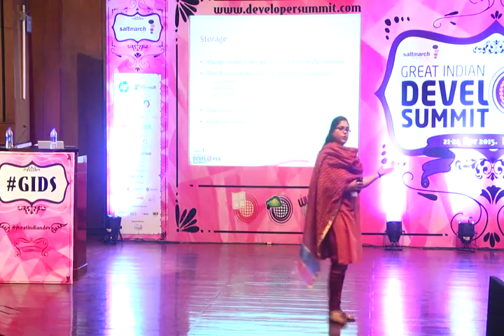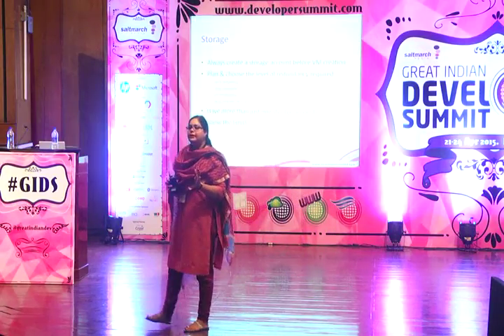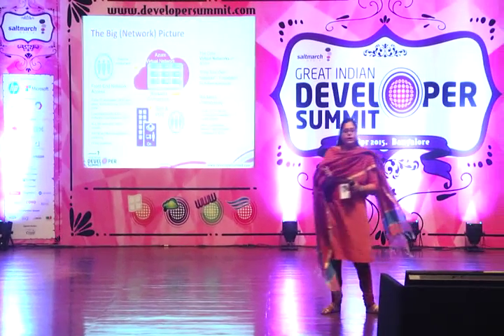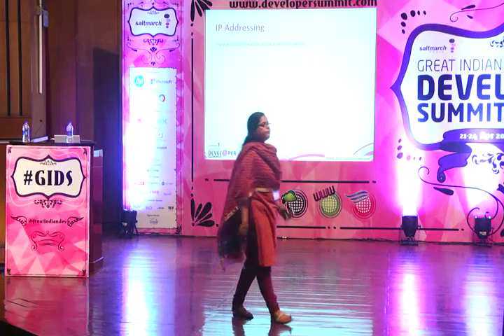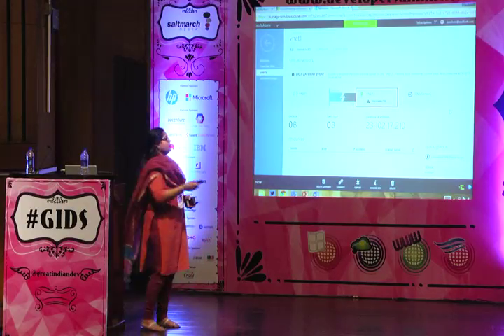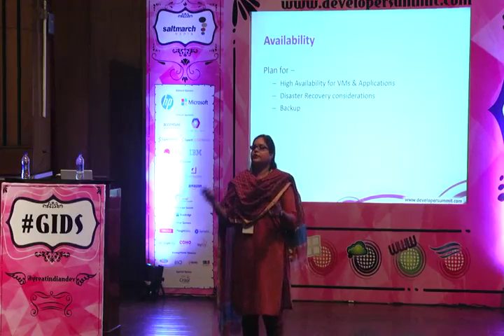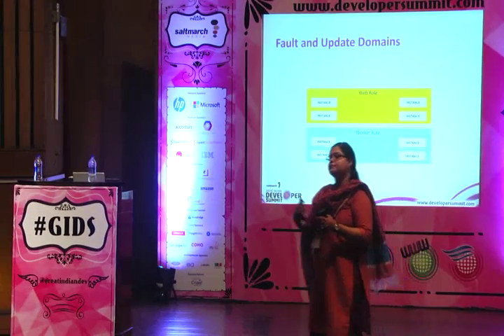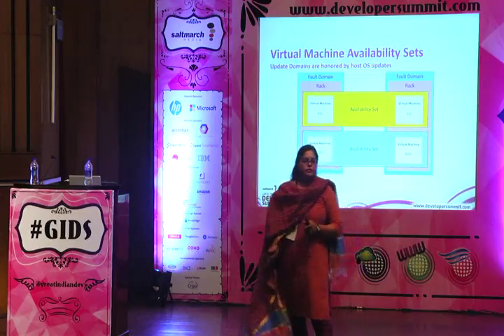5 Things to Check Before Running Critical Workloads on Azure VMs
Speaker: Pracheta Budhwar

Creating a VM on Azure is no rocket science & often planning takes a back seat. To achieve the full potential of "Fast, reliable & Always On kinda environment", join this session. Will cover all the action on how Azure provides avenues to build high performing application using the power of Compute, storage, networking, availability & Disaster Recovery. This session will address must know concepts to get ready for unleashing the power of Azure.